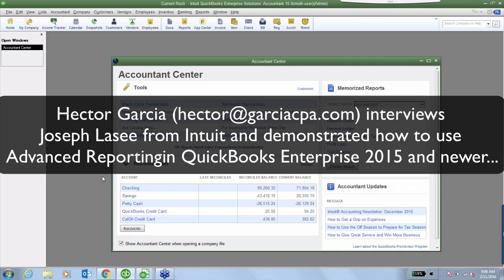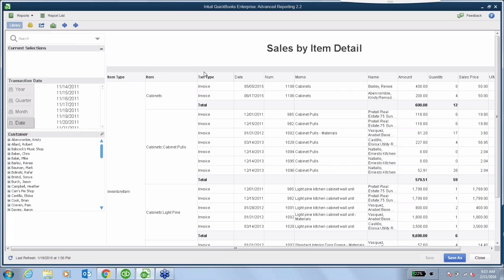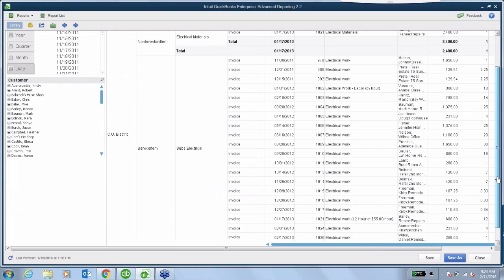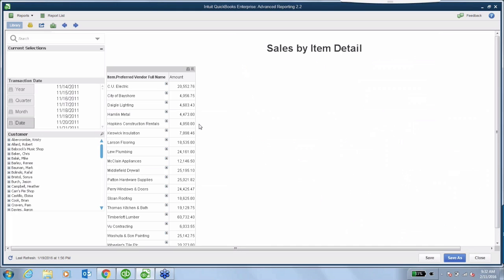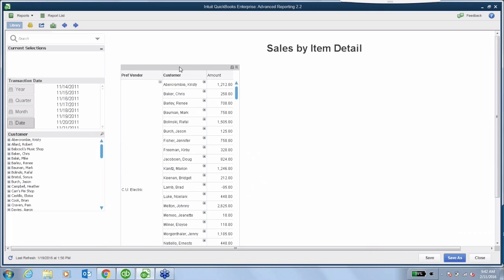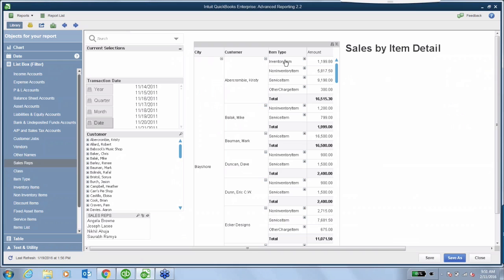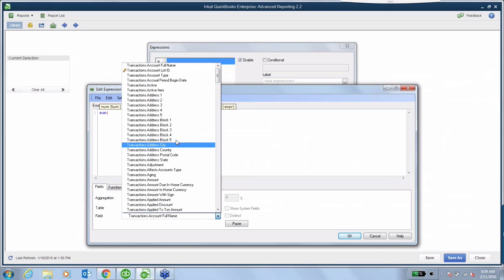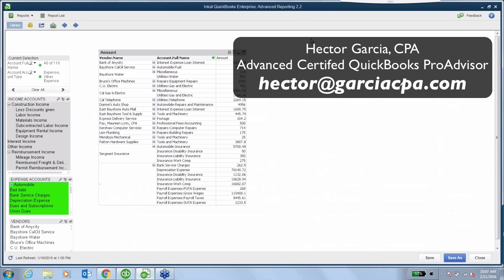QuickBooks Enterprise Advanced Reporting - Introduction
Hector Garcia, CPA interviews Intuit’s Product Manager for Advanced Reporting in QuickBooks Enterprise  and demos with a few examples how to use it.  Examples used:
-Sales by item pivoted by Preferred Vendor
-Sales by Country or by City on Ship to Address

00:00:00 – Intro
00:01:19 – Reports (sales, sales by item summary) (modify report) (filters)
00:02:50 – Intuit QuickBooks Enterprise Advanced Reporting 2.2 (welcome center,
00:03:49 – Reports (custom reports, transaction detail) (the transaction detail report)
00:04:08 – Reports (custom reports, summary) (summary report)
00:04:50 – Reports (list, item listing) (name/list report)
00:05:28 – Reports (pre-made reports)
00:06:08 – Preferred vendor (item list report)
00:06:52 – Advanced report (sales by preferred vendor)
00:07:29 – Report list (starter reports) (starter report: sales by item detail) (how it works)
00:09:19 – Chart properties (dimensions)
00:10:08 – Custom summary report (customize report)
00:13:04 – Example (preferred vendor, chart properties, dimensions)
00:15:45 – Item listing (edit item)
00:17:30 – Sales by item detail
00:19:20 – Clean up columns (chart properties, presentation tab) (how it works)
00:24:52 – Chart properties (expressions) (date, num, memo, name, amount, quantity, sales price, UM) (enable or disable)
00:29:21- Chart of properties (dimensions) (add customer name as part of the dimension)
00:31:10 – Expand all (show each customer, pref vendor, amount)
00:31:55 – How to show just the customer instead of the customer and job (QuickBooks Desktop, customer center, edit customer) (customer table in QuickBooks Enterprise Advanced Reporting, chart of properties, dimensions, customer parent full name, transactions customer full name)
00:34:12 – Edit expressions (chart of properties)
00:35:44 – Library (list box filter)
00:37:25 – Chart properties (dimensions, transactions ship address country, transactions ship address city, add) (example)
00:42:47 – Edit customer
00:43:42 – How to pull a report that shows my first dimension as a vendor and my second dimension as my expense account or cost of goods sold account (see if there’s consistency or inconsistency on the expense account being used on expenses by vendors) (example)
00:46:57 – Report list (starter reports) (start from scratch) (new sheet object, chart, choose pivot table, dimensions, vendor name, account full name) (edit expression, table, field) (chart of accounts) (edit expression) (expressions, label, definition, finish)
00:53:39 – See accounts (expense accounts) (how to select them all) (green/grey/white)
00:55:39 – Chart properties (dimensions, edit expression, “if” statement)
00:57:47 – Help site (link, pdf) (qbar.intuit.com)
00:58:27 – Limitations